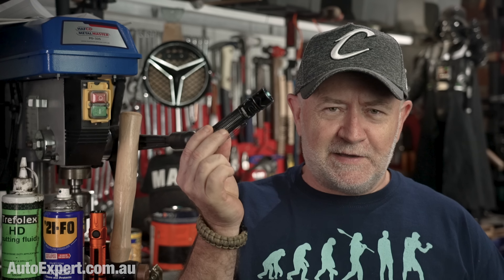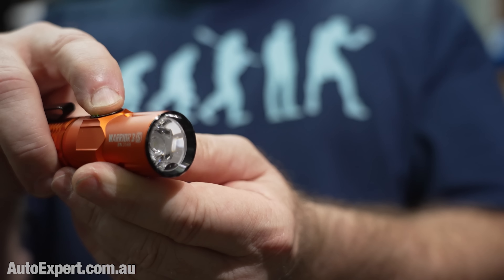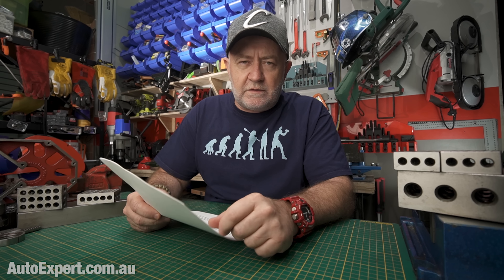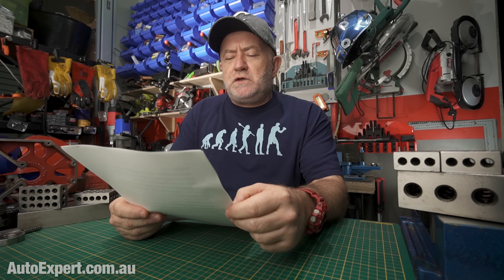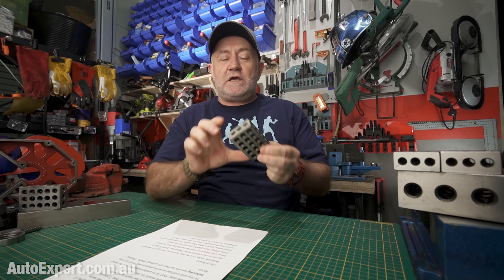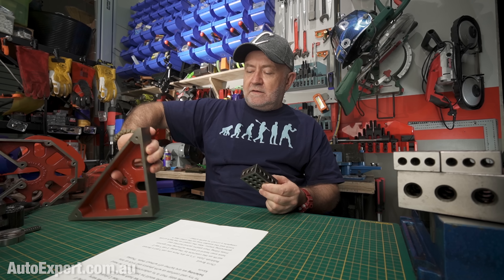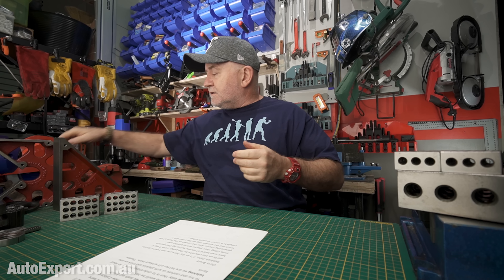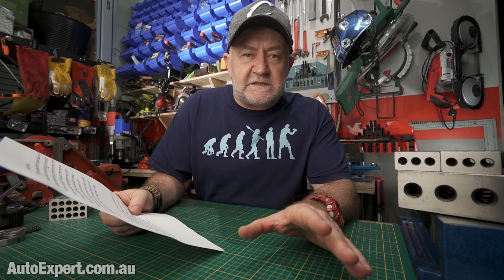Reacting to your comments & criticism (Season 2 Episode 4, April 2023) | Auto Expert John Cadogan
Olight April Sale ends midnight Friday 21 April

Plus, during the sale, Olight will randomly select 2 AutoExpert customers and refund their order in full.

1-2-3 BLOCKS
4pcs 1-2-3 block set